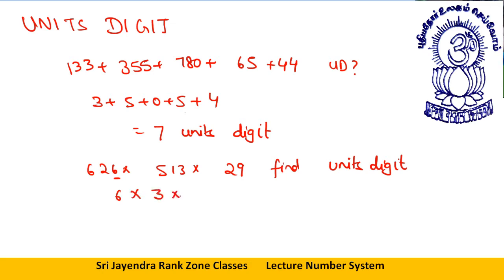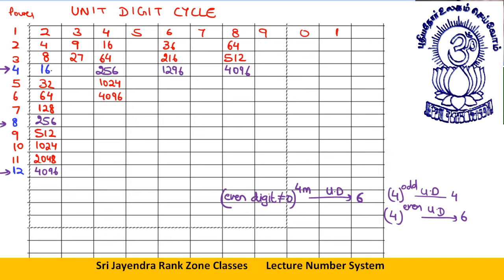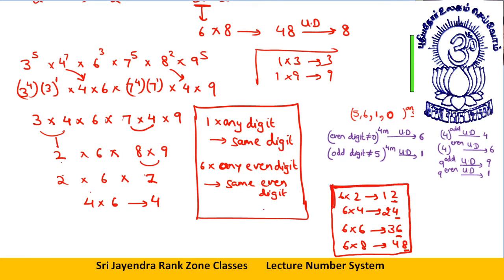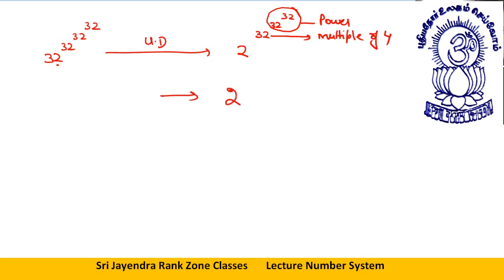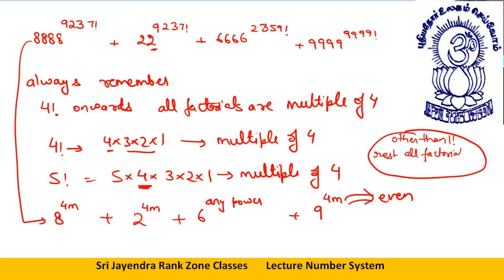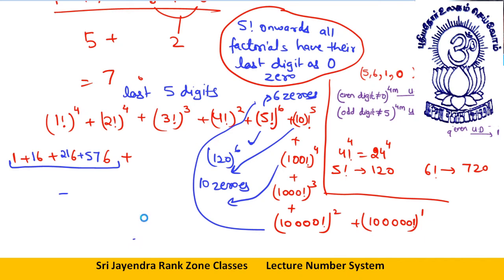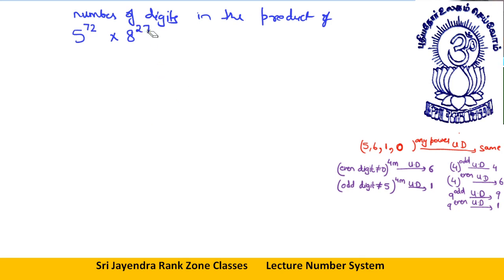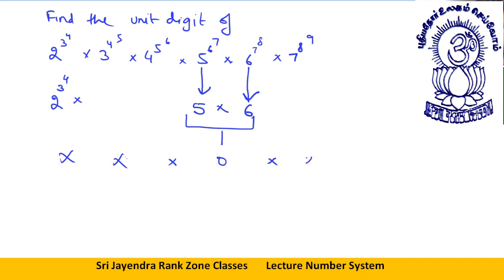FOUNDATION CLASSES | MATHEMATICS | NUMBER SYSTEM | LECTURE NUMBER - 6